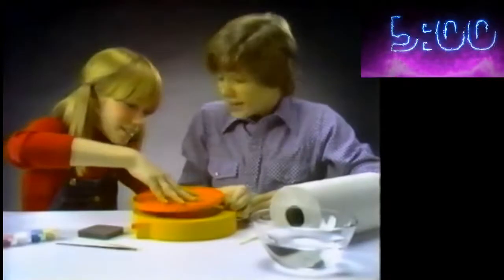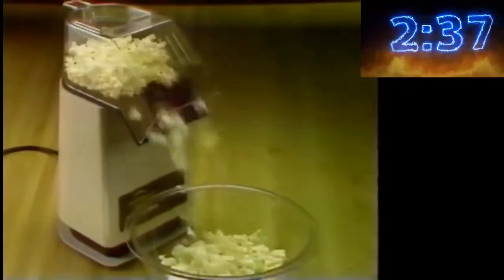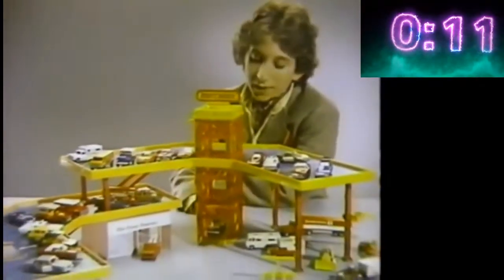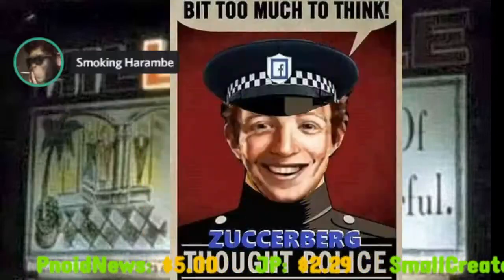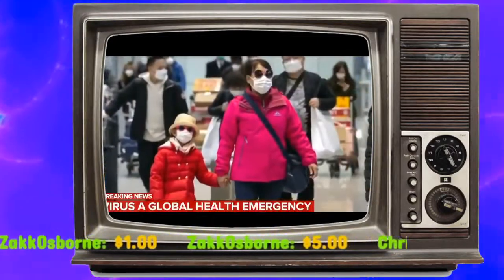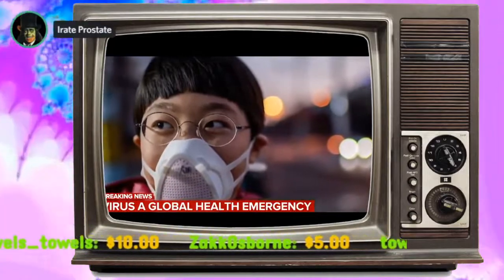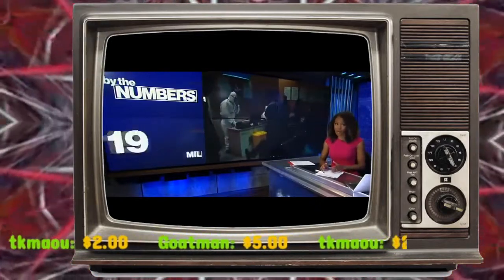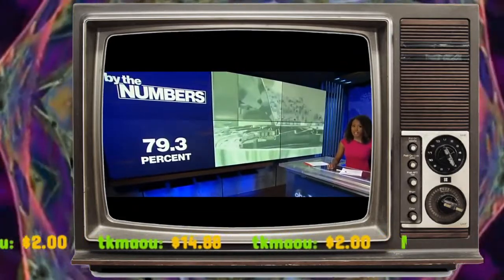CREEM STREEM 155.02 - Days so dark we had to do another show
CREEM STREEM REGULAR PANELISTS-

COUNTDOWN MUSIC

ALL BKG MUSIC DOWNLOADED FROM YOUTUBE FREE MUSIC LIBRARY

Current
YOUTUBE ALTERNATIVES

BE A BEAUTIFUL CREEMER!!!

Music  from 70's  80s and 90's